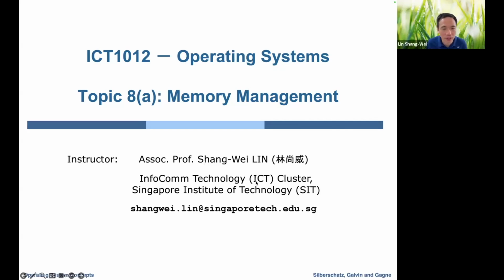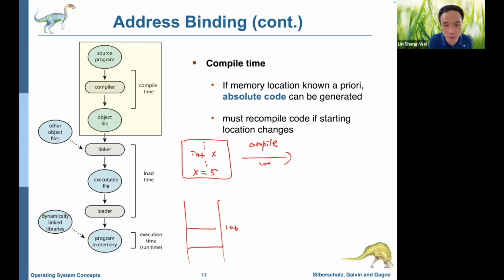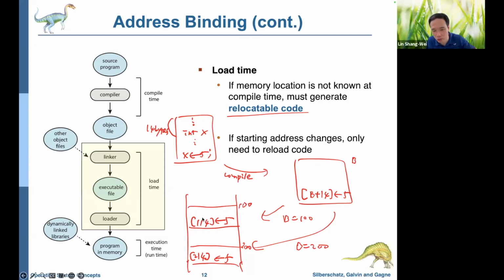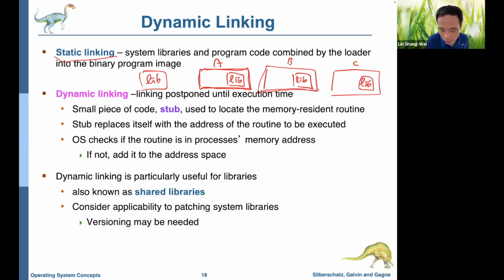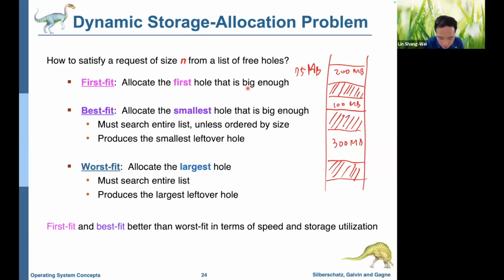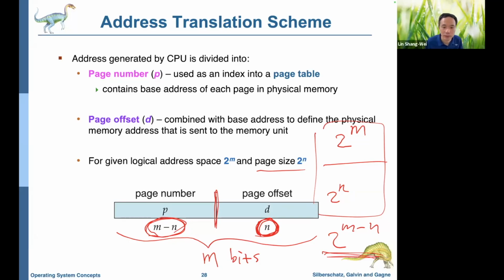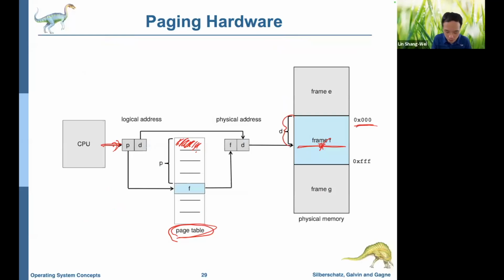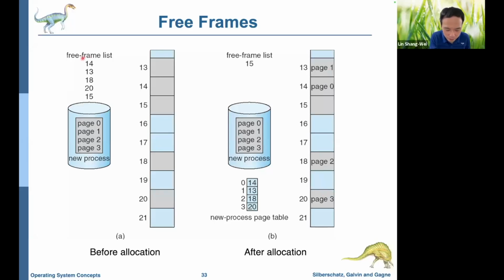ICT1012 Week 09